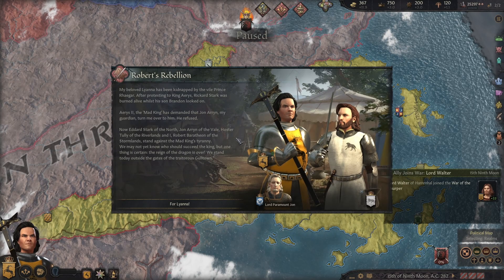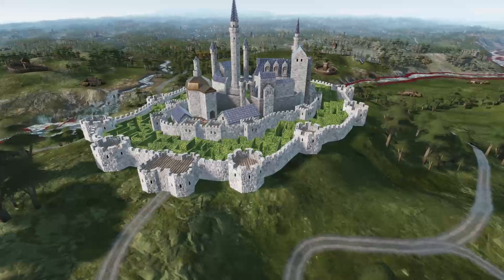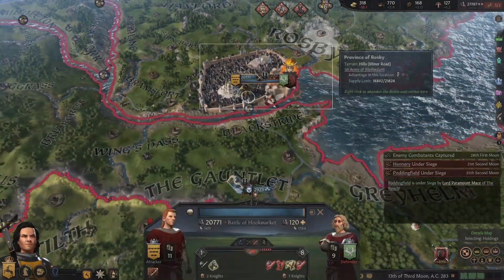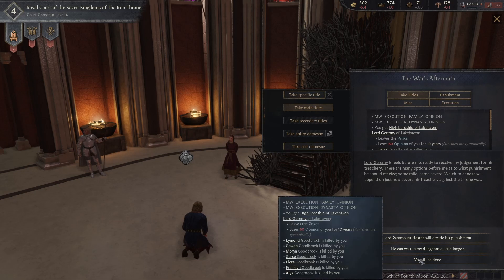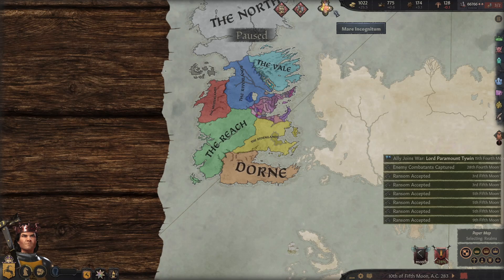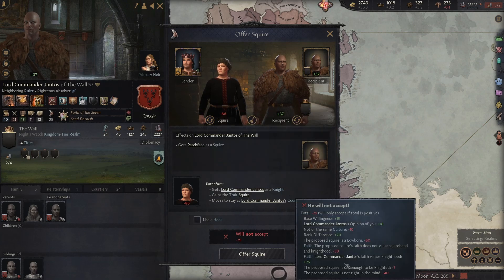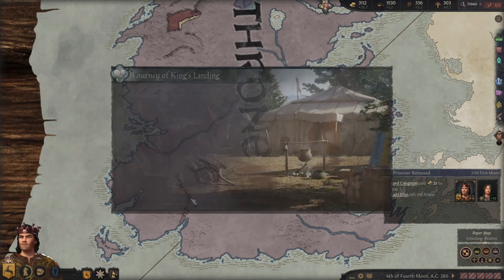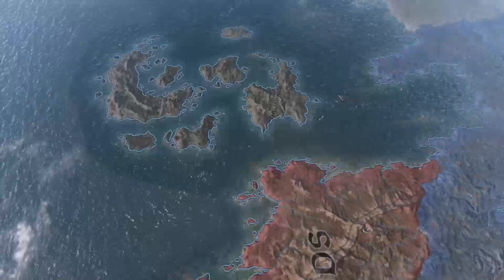Playing A GAME OF THRONES in Crusader Kings 3